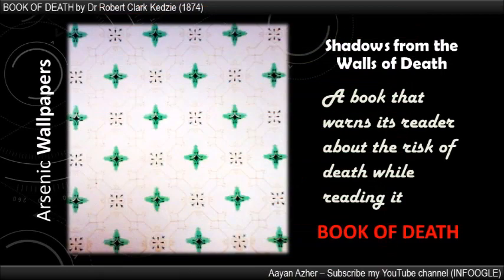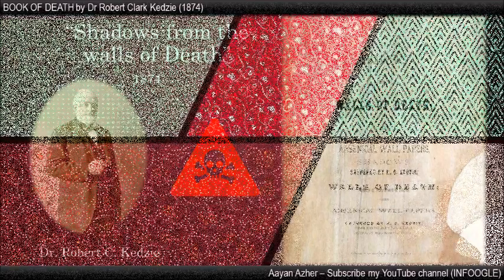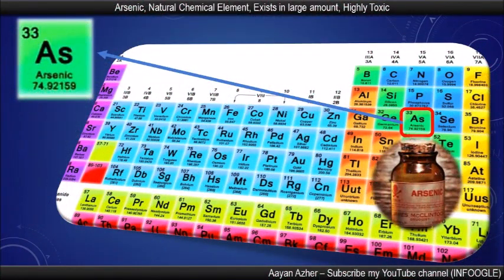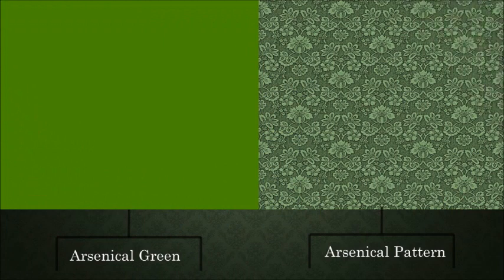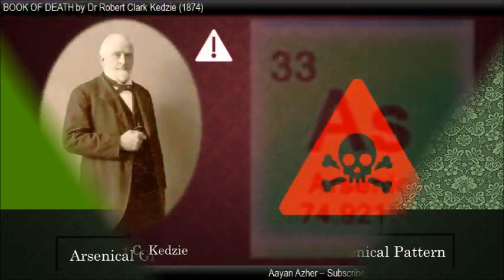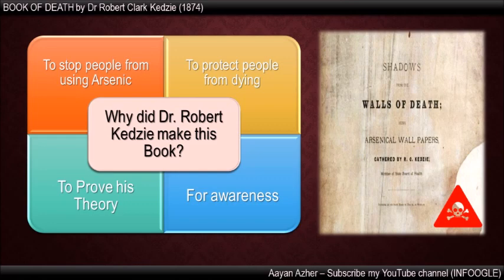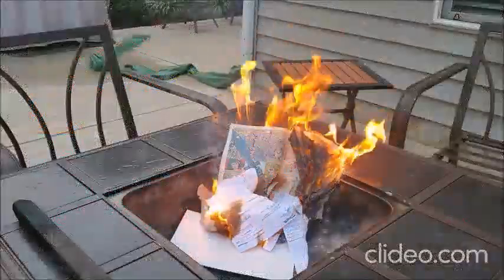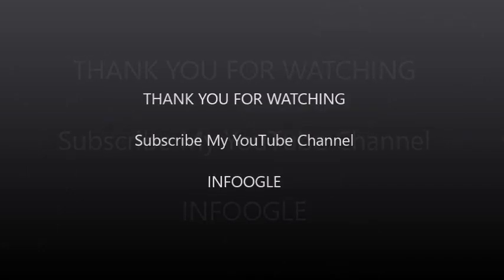Book of Death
Today I will tell you about the most dangerous book ever. This is the book that became famous as a book of death. Anyone who reads this book bare handed dies. The name of this book is, Shadows from the walls of death.